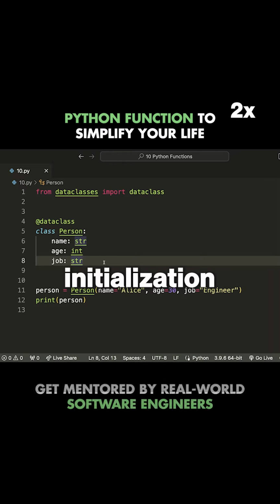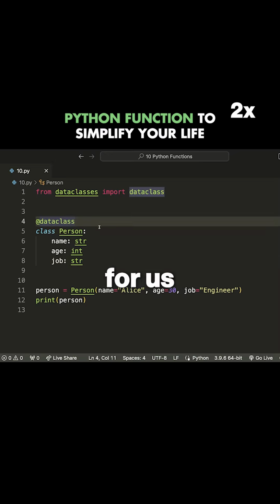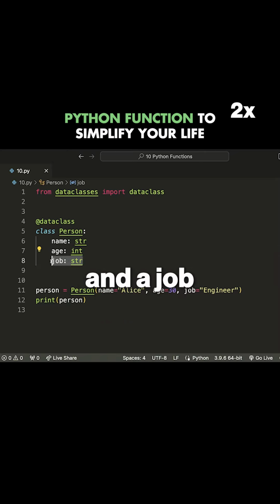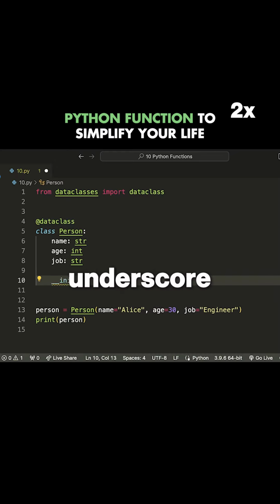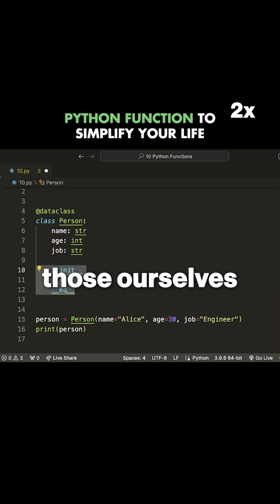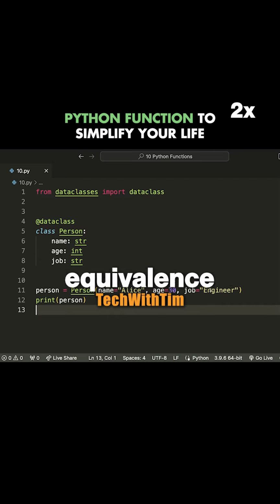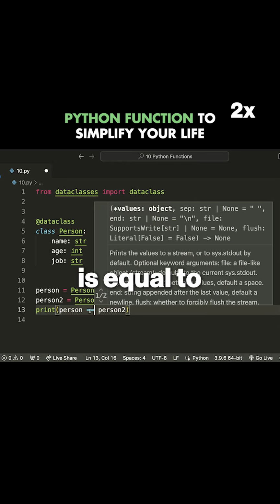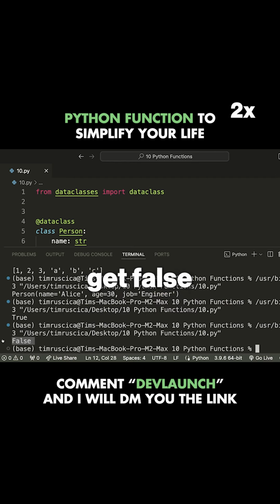You need to understand this function in python.